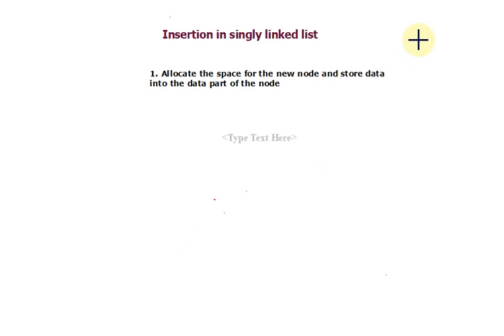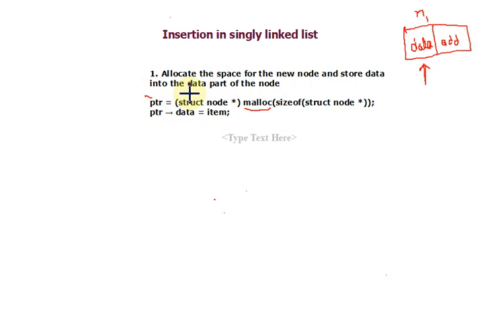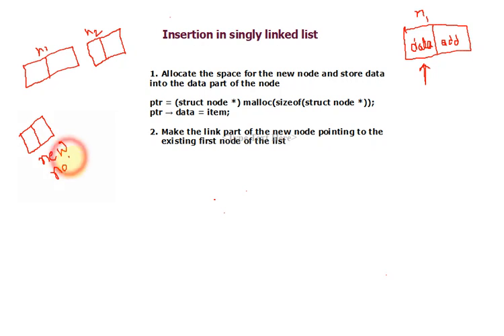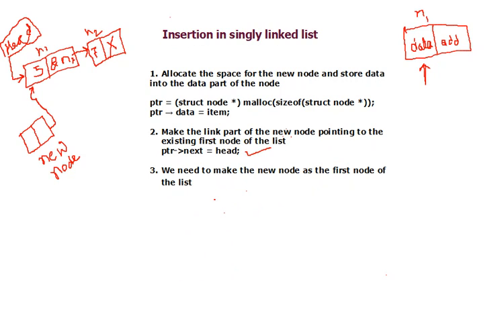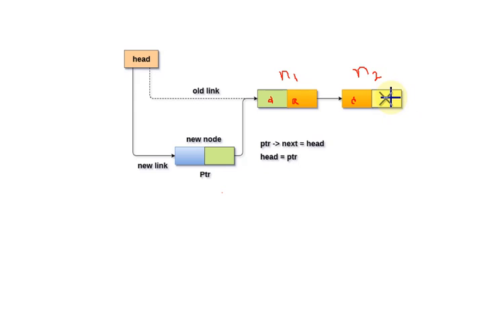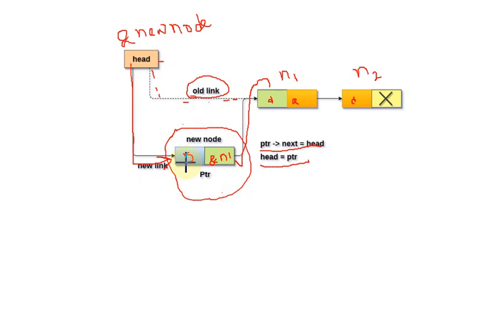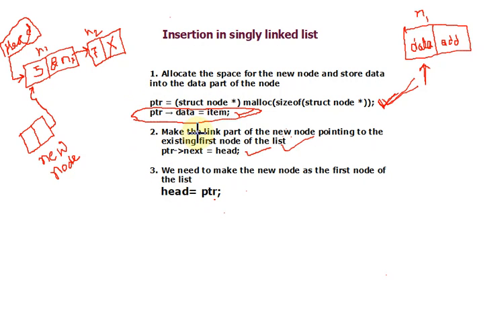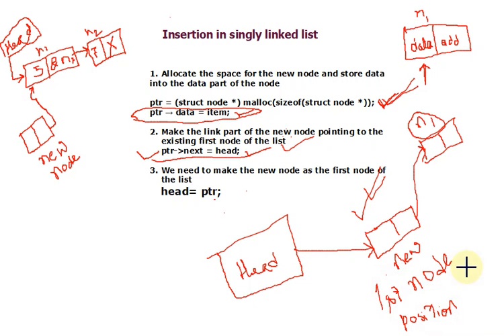Insertion in linked list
Insert new node at the first position in linked list